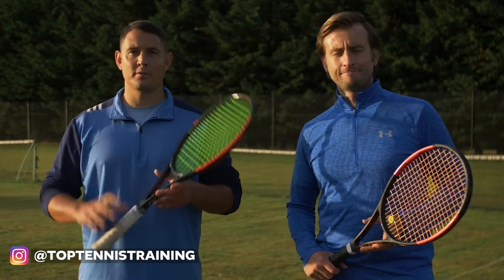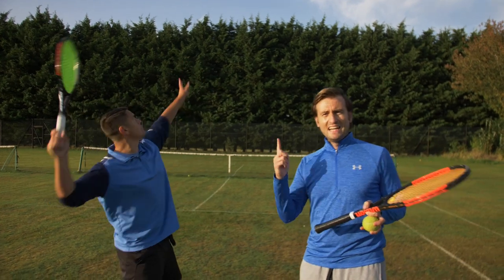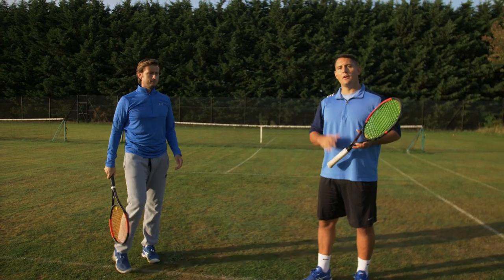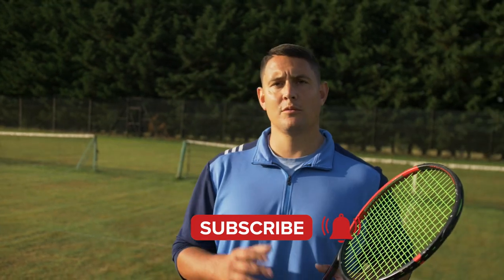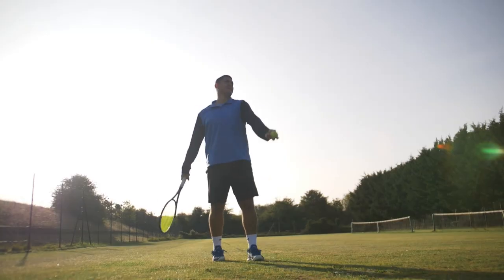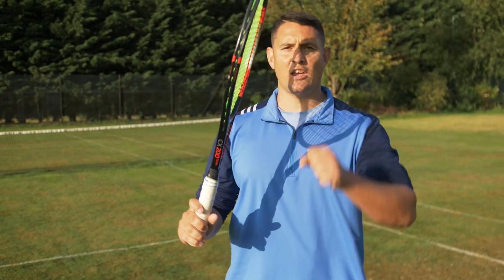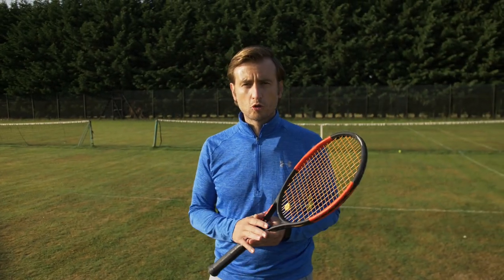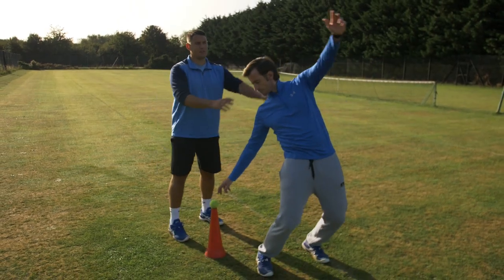How To Serve Rockets in 5 Steps 🚀 - Tennis Serve Power Lesson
How To Serve Rockets in 5 Steps 🚀 - Tennis Serve Power Lesson. Are you a power or precision server? Adding just 10% more power on your serve in tennis can make a BIG difference to your game and your tennis serve technique plays a vital role.

We often settle for being a precision server too early, we tell ourselves we have reached the limit of our ability where slicing or spinning is our only way out of trouble.

But what if that’s just our own limiting belief…what if there is a way to add INSTANT MPH to your serve in a simple and methodical way?

Most of us don’t have the height of ATP Tour player John Isner or the explosiveness of Andy Roddick, so you have to get the most out of what you do have!

To help you accelerate your improvement, we split the serve into 5 power sources that take place at different phases of the shot:

1. Shoulder Over Shoulder motion - this starts during the toss phase on your serve as you reach for the ball with your left hand dropping the angle of your shoulders and allowing for the seesaw action into contact.

2. Leg Drive into contact - using the legs to hit your serve will help you generate instant power and take some of the pressure off your shoulder and arm which is vital to hitting big serves at pressure moments and continuously throughout the match.

3. Rotation of the body - using your hips to generate torque and allowing your upper body to turn and wind up against your hips and feet to release into the hit.

4. Supination & Pronation of the wrist at contact - the storage of power in your wrist and arm and the idea of creating the perfect wrist snap without snapping your wrist.

5. Rhythm - Generating a Fast Racquet Head Speed at the correct moments in your swing and hit to ensure you carry momentum through contact.

Our aim is to help you get 10% improvement on each element, this could mean a 50% total improvement!

We want to help you achieve more speed but also have the ability to do it repetitively, without injury…time to get used to EASY POWER!

Chapters
00:00 Introduction To Hitting Powerful Serve in Tennis
00:47 Shoulder Over Shoulder Motion on Serve
03:22 Leg Drive on Tennis Serve
07:24 Body Rotation On Serve
09:08 Wrist Supination and Pronation Tennis Serve Power
11:05 Rhythm on Serve - Fast Racquet Head Speed
13:38 Power Serve Drill